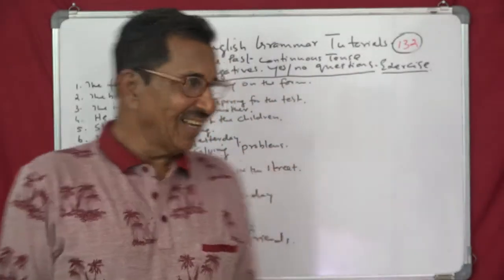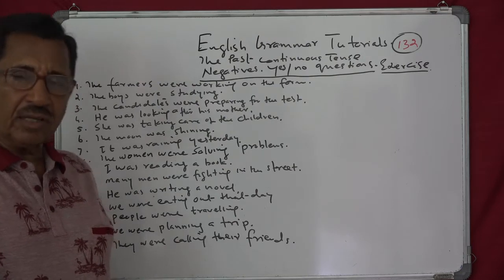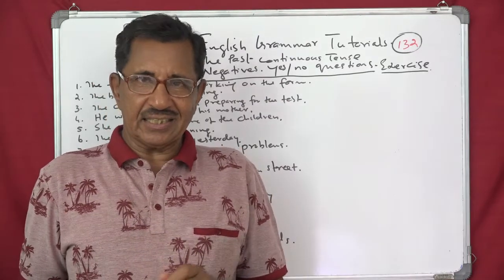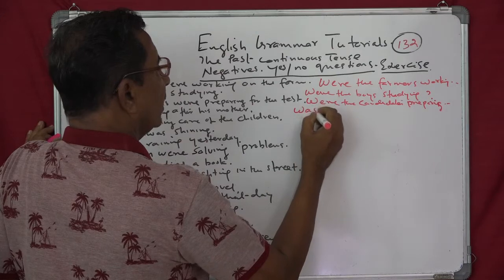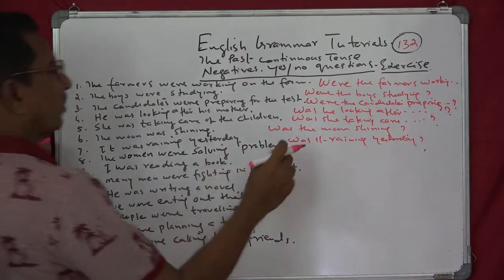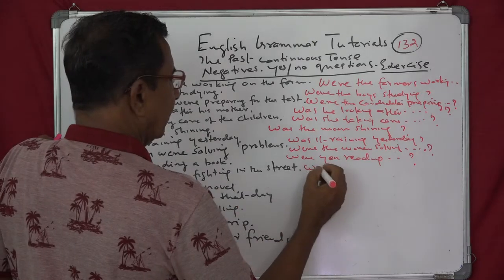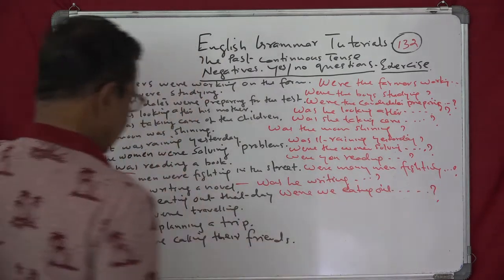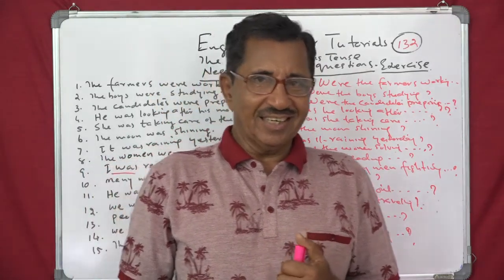English Grammar Tutorials No. 132 ( 741 ) by Prof. Thomas Mathew.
English Grammar Tutorials No. 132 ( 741 ) by Prof. Thomas Mathew. The Past Continuous ( Progressive ) Tense. English Grammar at your finger tips, made easy and pleasurable.